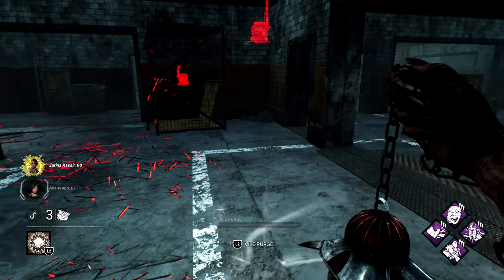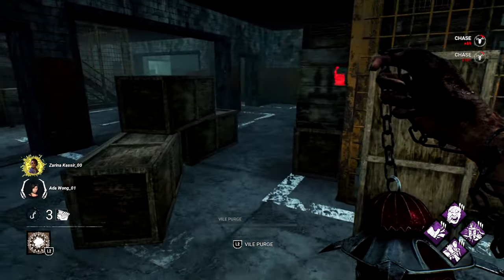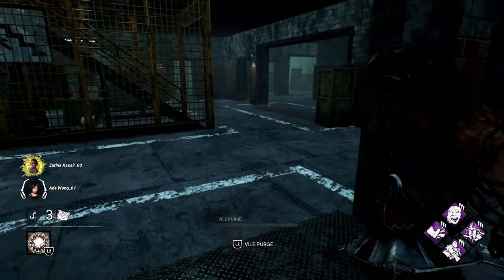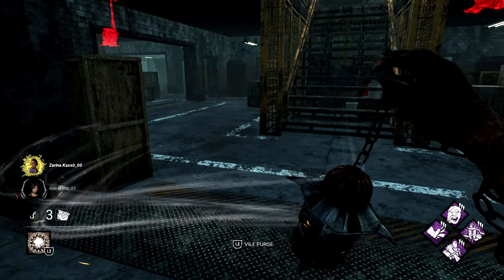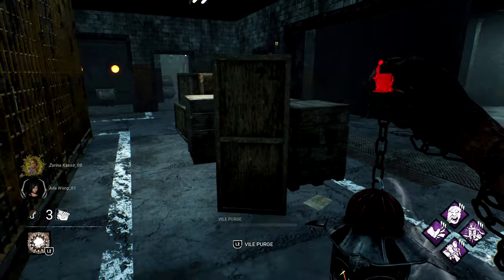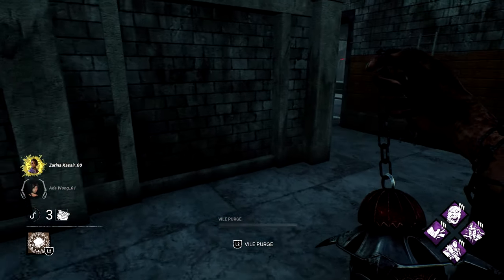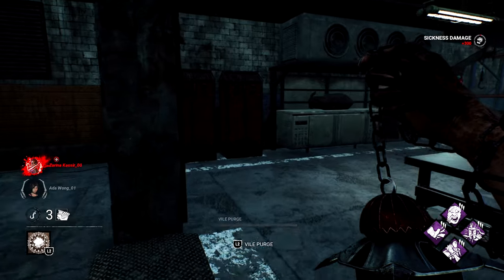Plague's secret information ability | Dead By Daylight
Forgot to mention that one of the few interactions this doesn't work with is interacting with the fountains!